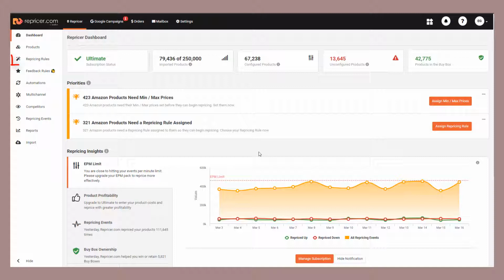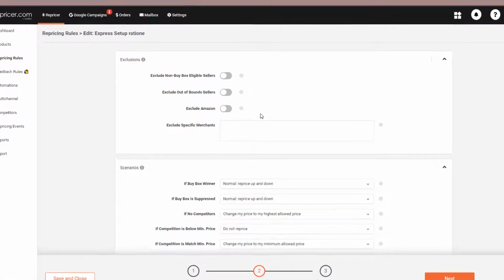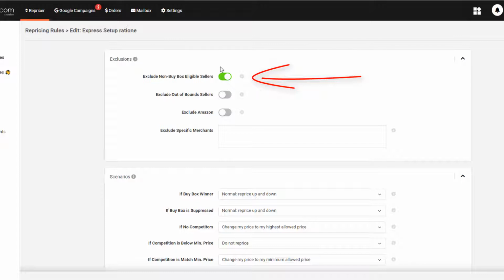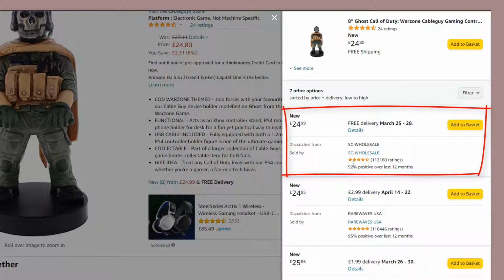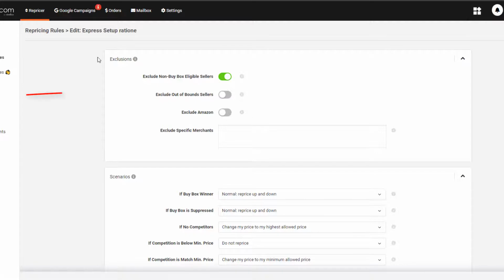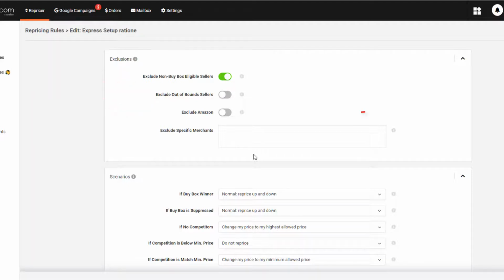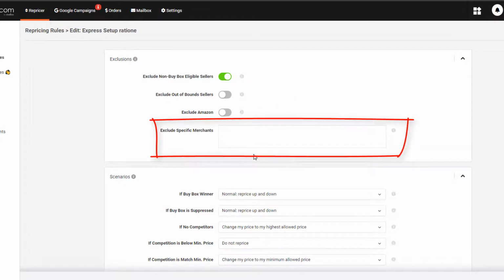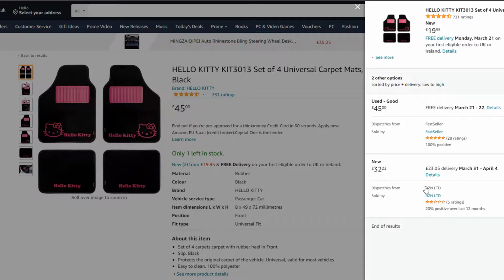Exclusions | Amazon Repricing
In this Repricer.com video we'll take you through how you can exclude competitors from repricing to fine-tune your rules and pricing.

00:00 - Introduction
00:30 - Navigating to exclusions
00:43 - Exclude non-BuyBox Eligible Sellers
01:52 - Exclude Out of Bounds Sellers
02:13 - Exclude Amazon
02:25 - Exclude Specific Merchants